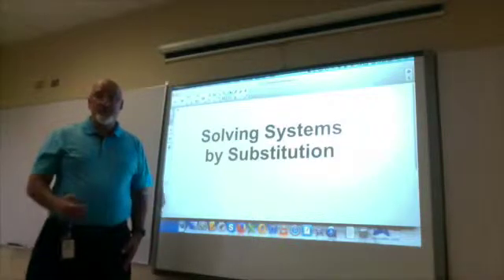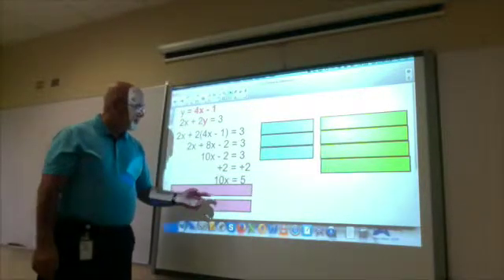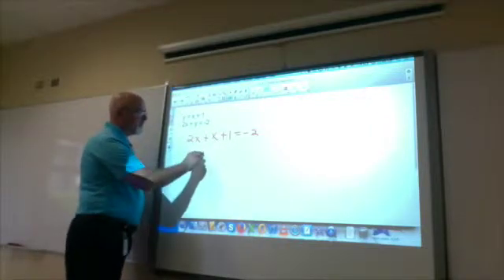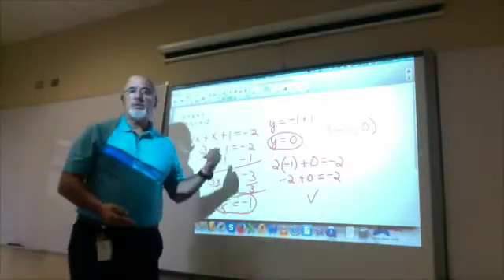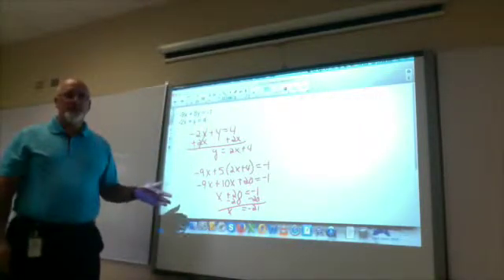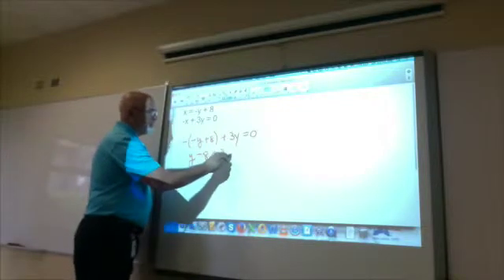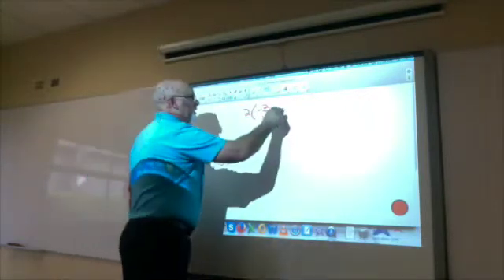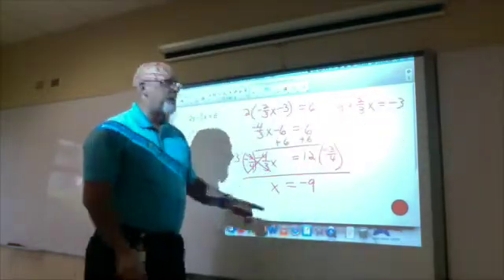Solving Systems of Equations Using Substitution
This video is about Substitution